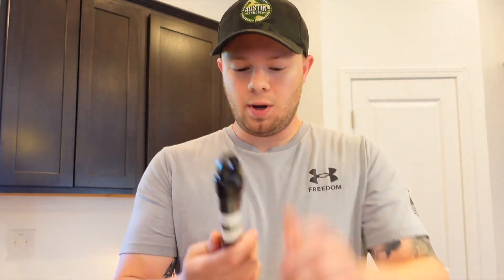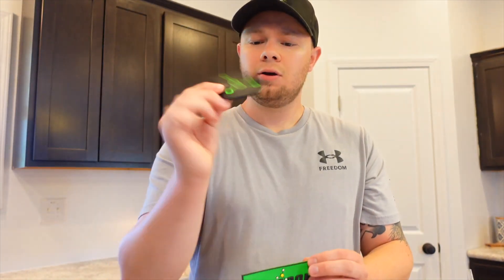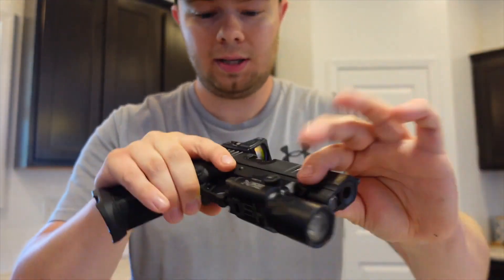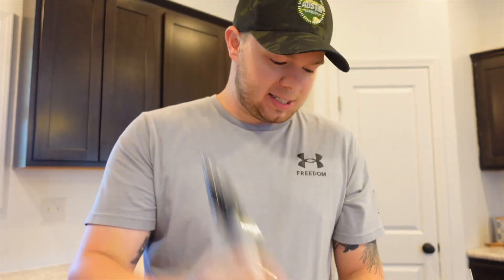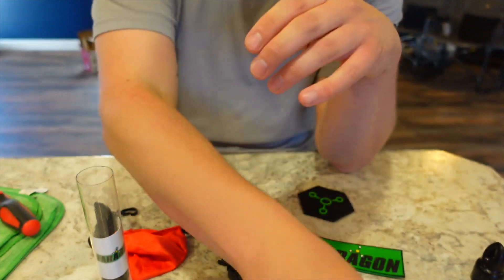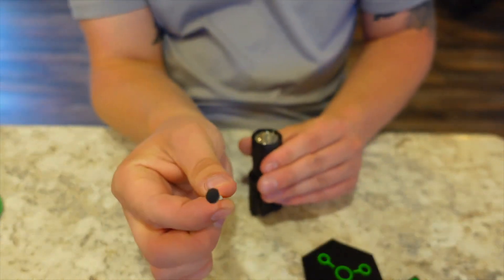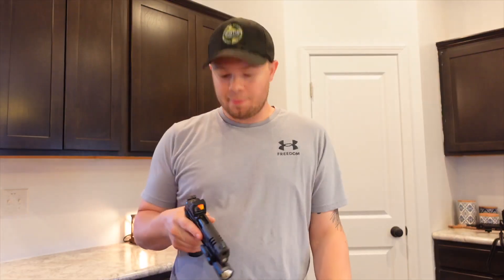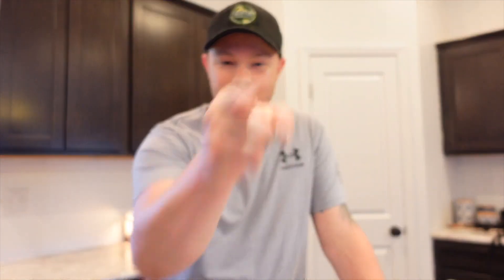ParagonWLC & ParagonOLC Review!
@AustinArmory received a bundle and both pur products to the test!